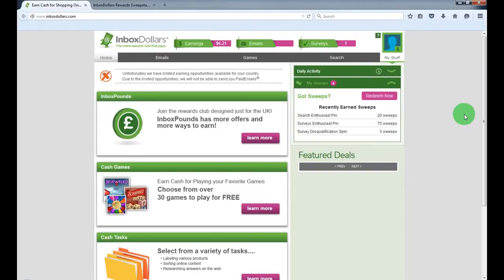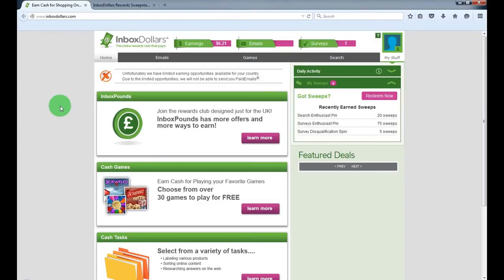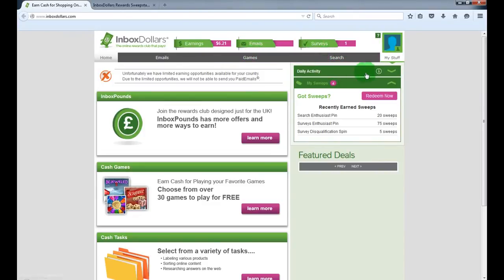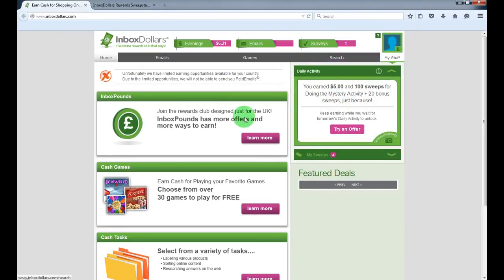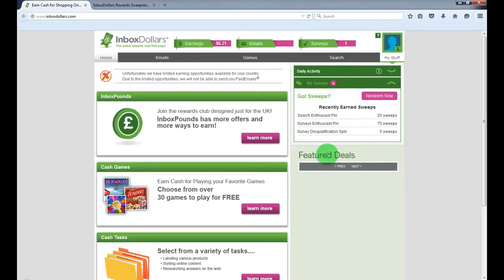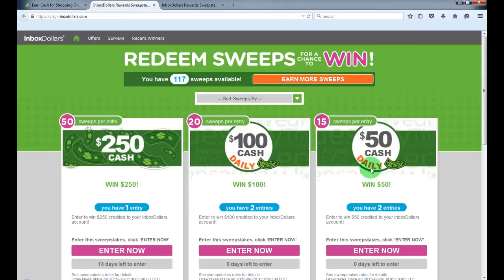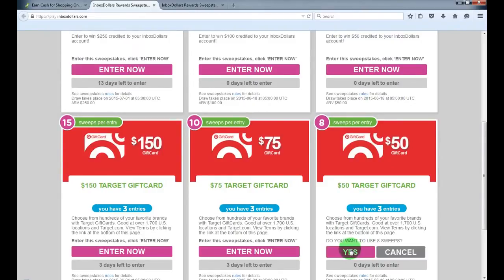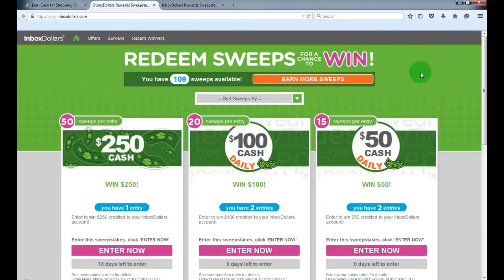Get Paid For Playing games Online!